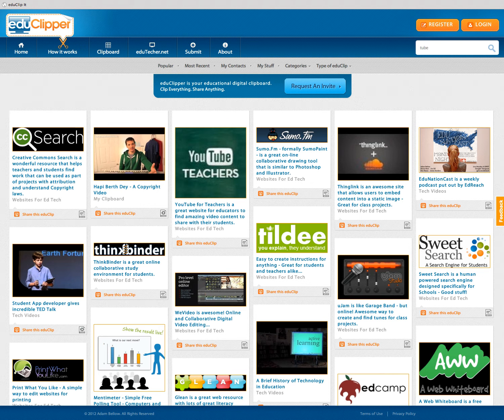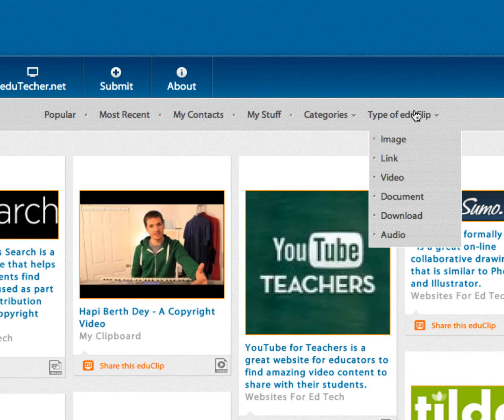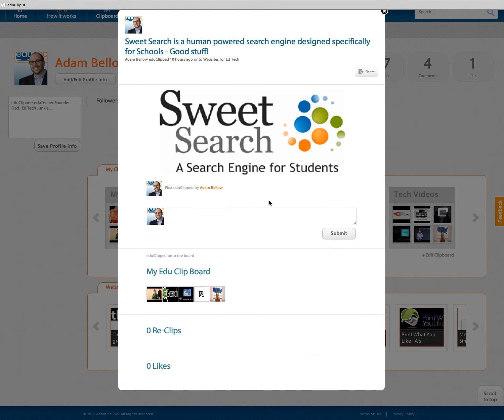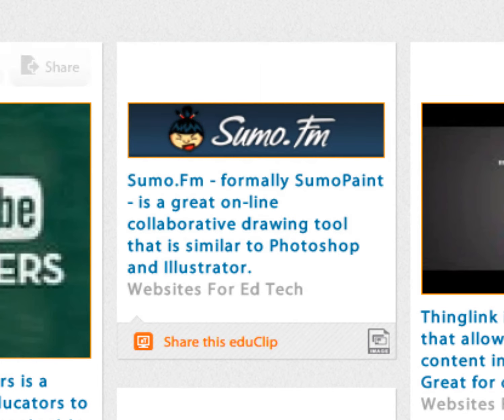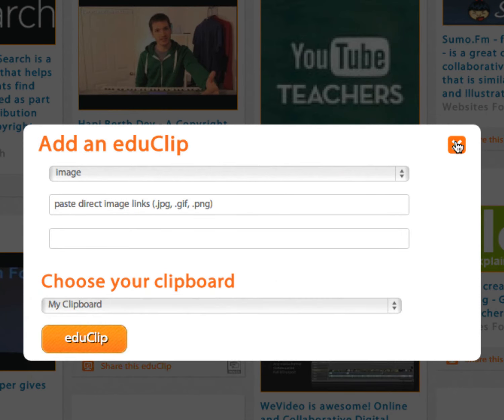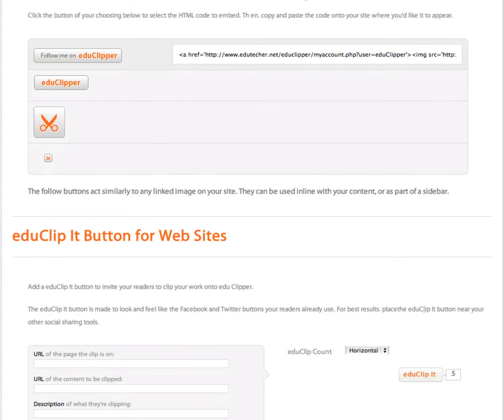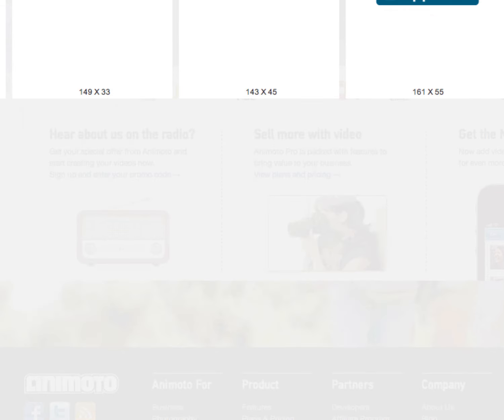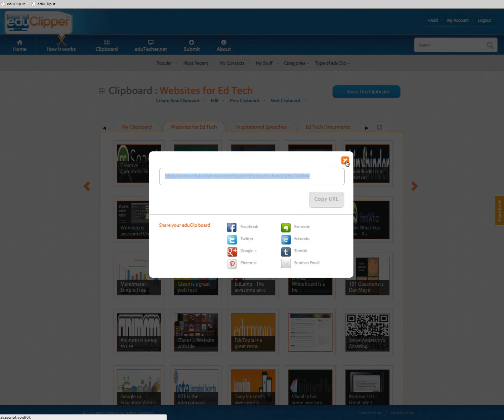eduClipper Alpha Walkthrough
Take a quick look at some of the features of in this quick walkthrough